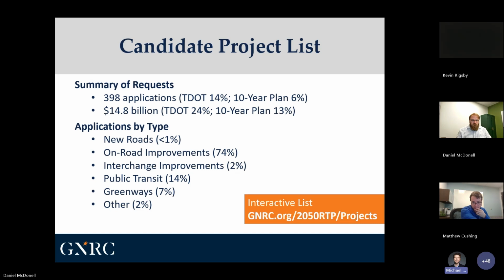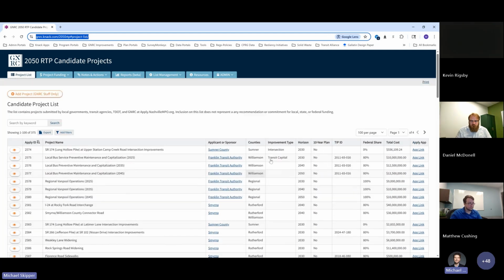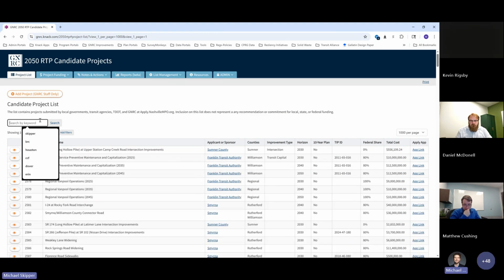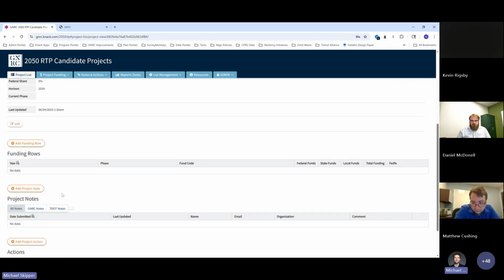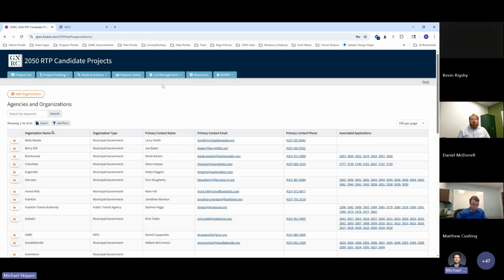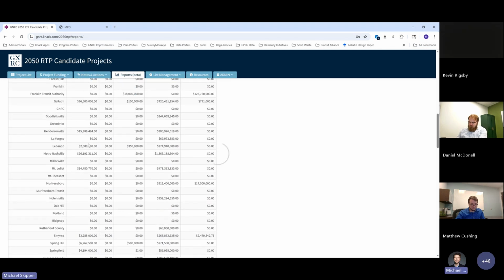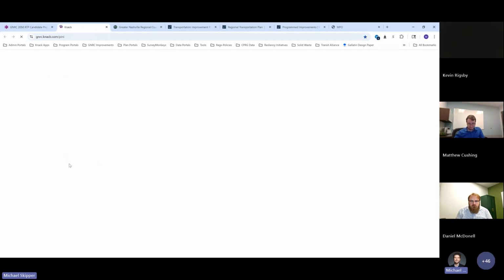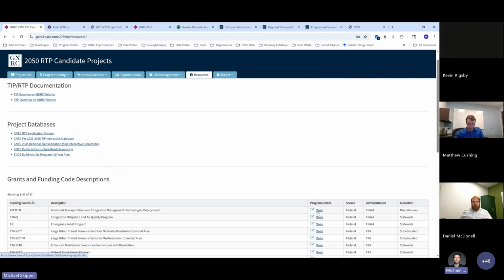RTP Project Application Tutorial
RTP Project Application Tutorial that was provided at the June 4, 2025 Transportation Coordinating Committee online workshop